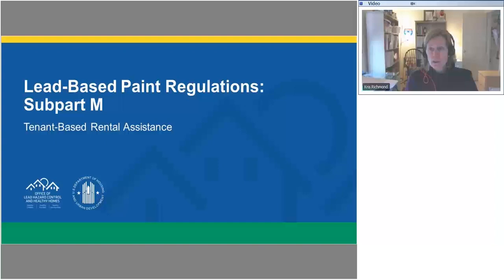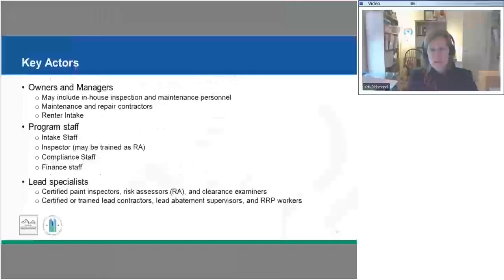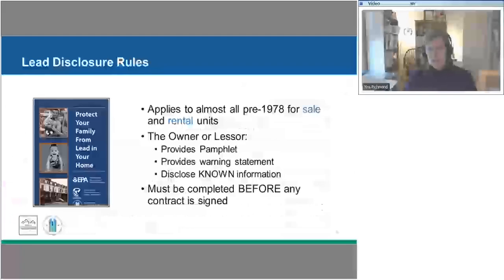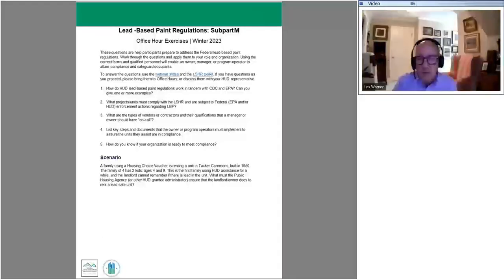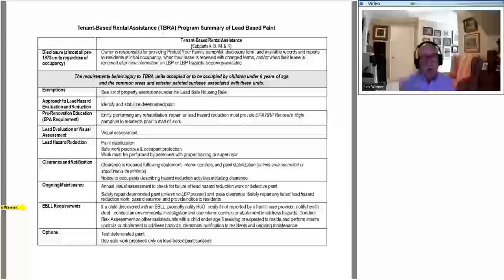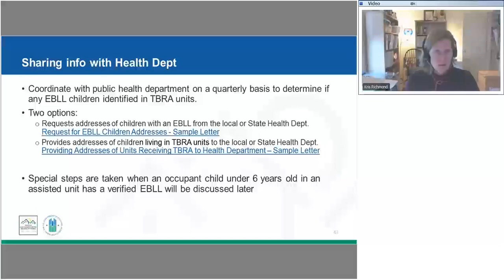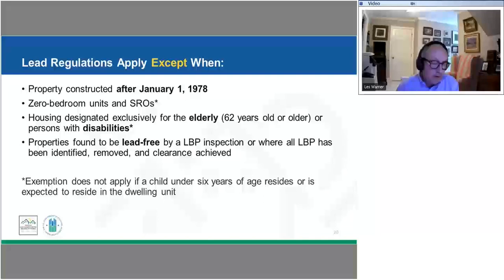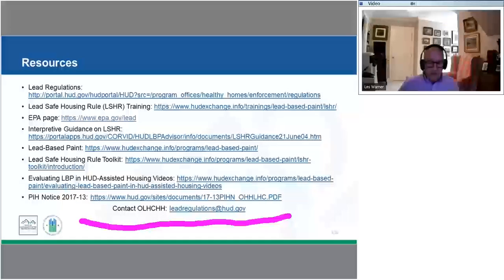Lead Safe Housing Rule Webinar Series: Subpart M - TBRA: Office Hours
The Office of Lead Hazard Control and Healthy Homes (OLHCHH) sponsored a training series that helped participants review federal lead regulations with a focus on the Lead Safe Housing Rule (LSHR) activities for project-based assistance (PBA) (Subpart H), public housing (Subpart L), and tenant-based rental assistance (TBRA) (Subpart M).

The LSHR Subpart M - TBRA: Office Hours reviewed discussed questions from the LSHR Subpart M - TBRA webinar. The webinar covered the following topics:
- Periodic Re-evaluation
- Children with Elevated Blood Lead Levels Requirements